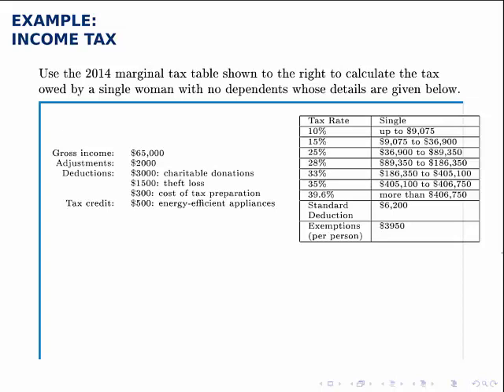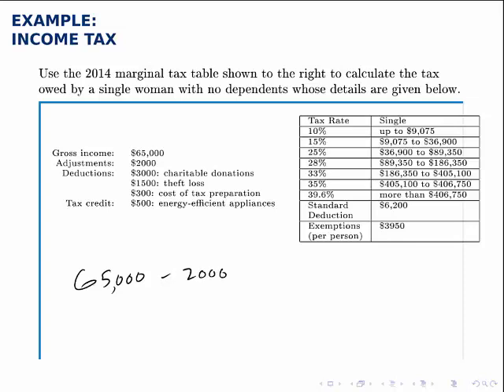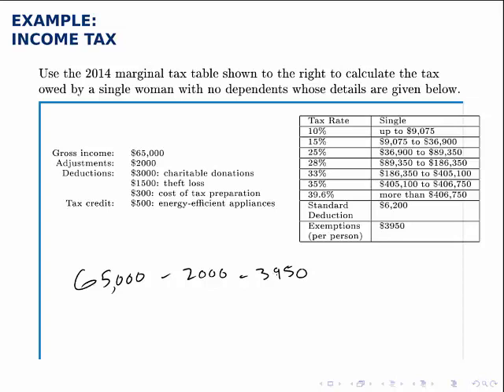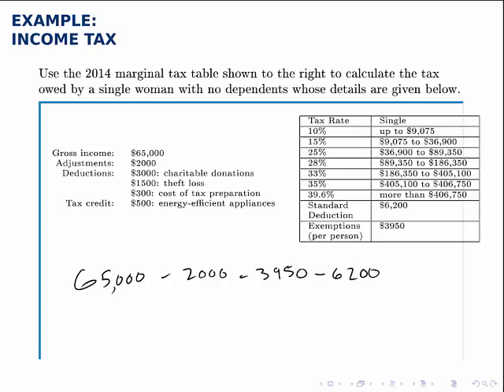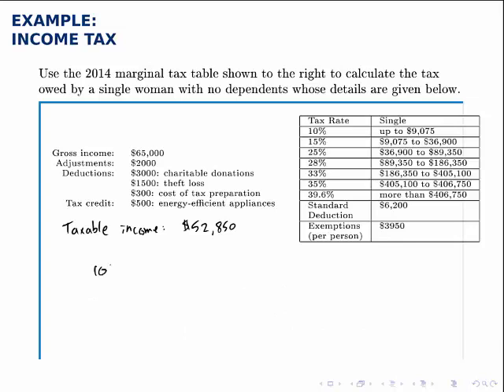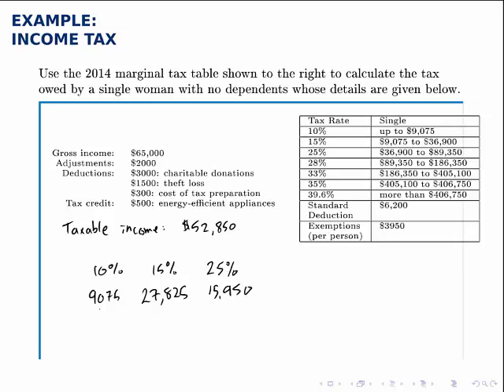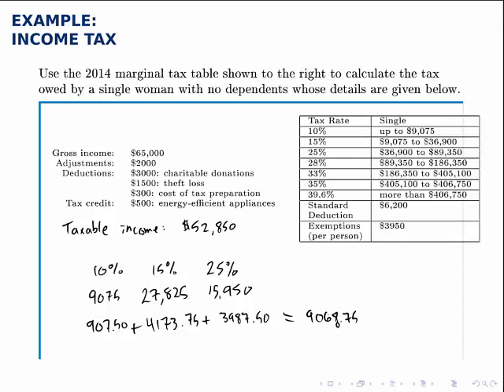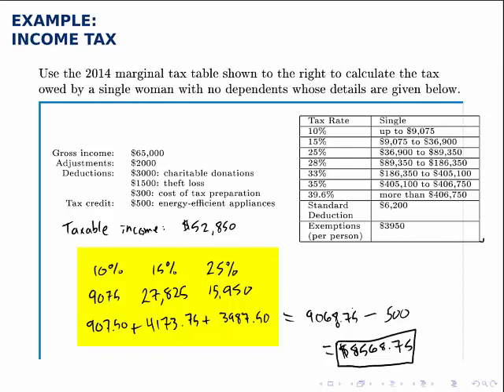Finance Example: Income Tax Problem